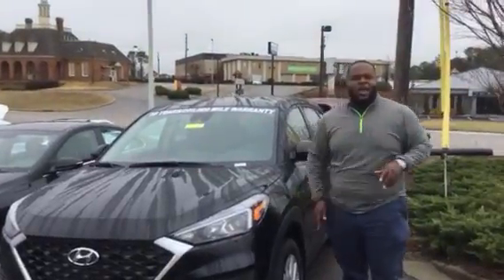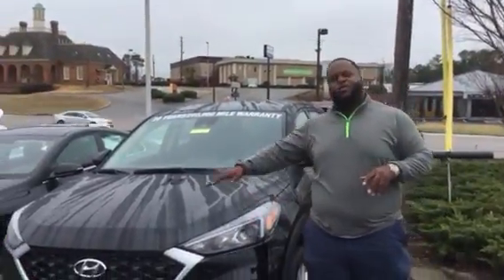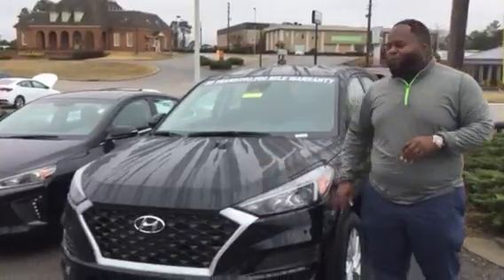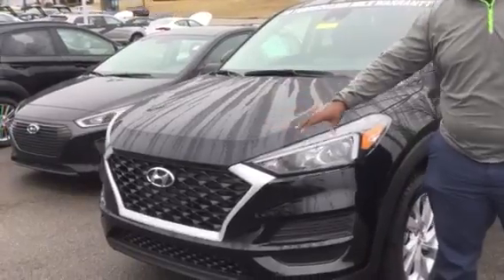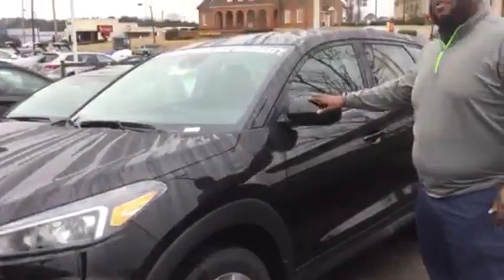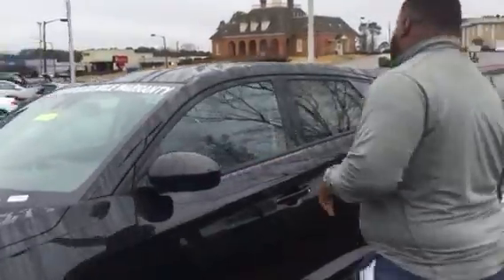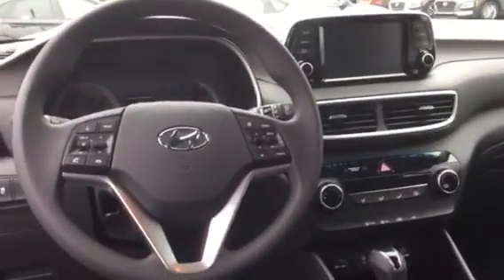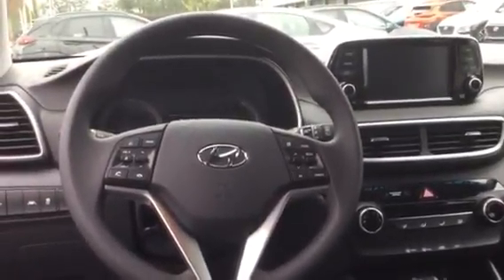Rosenia's Tucson @ Tameron Hyundai in Hoover